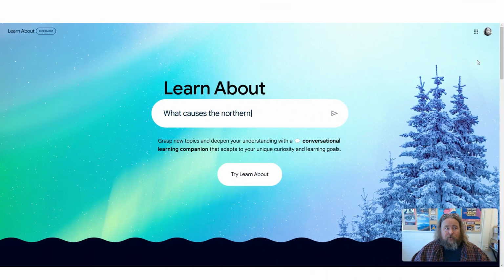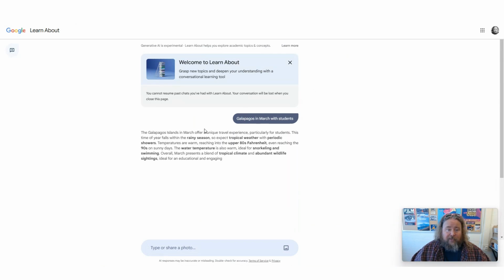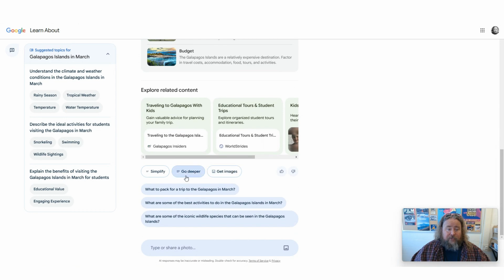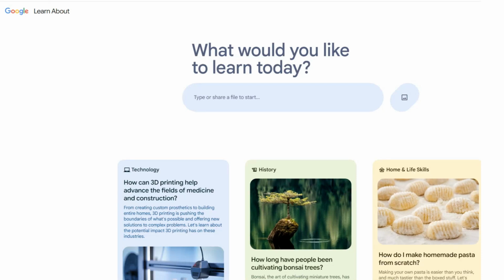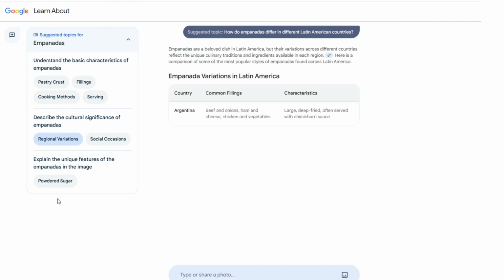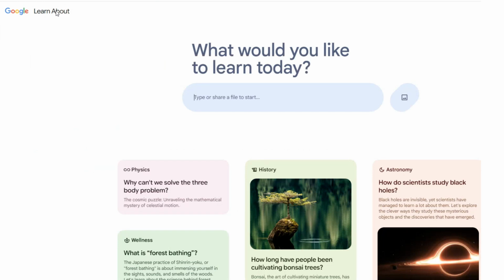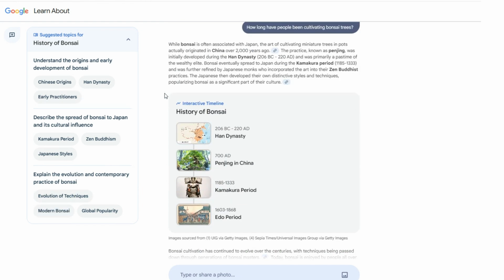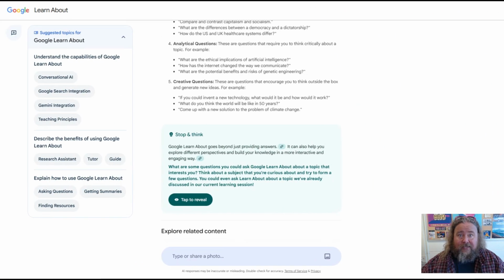Emerging Edtech with Tim Needles: Google's Learn About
These short videos under 5 minutes share emerging educational technology for teachers and administrators. This episode features the Google Learning Experiment Learn About which allows anyone to learn about a subject with conversational artificial intelligence.